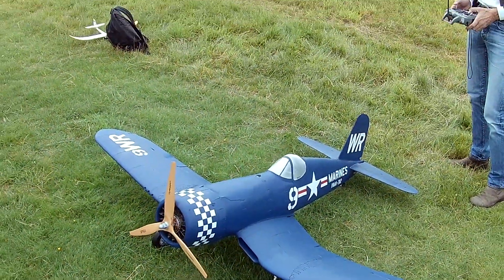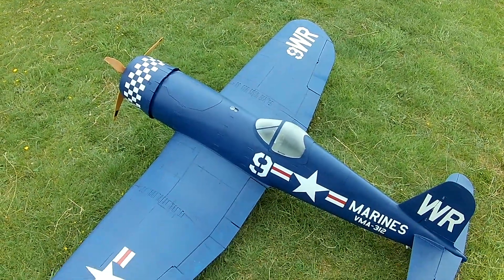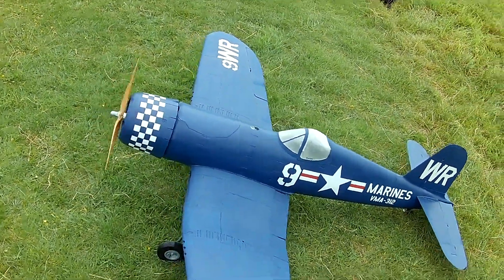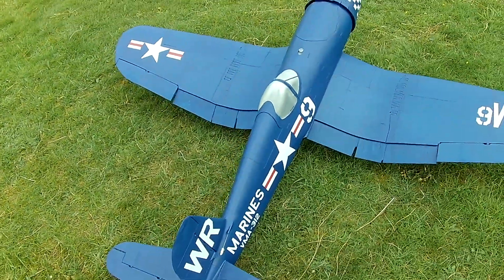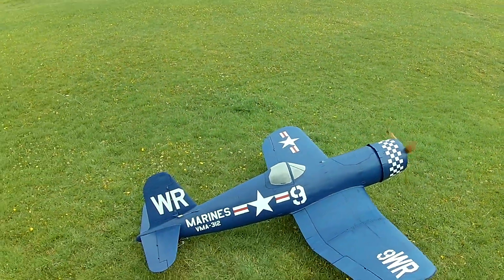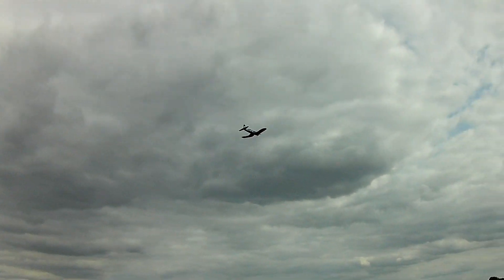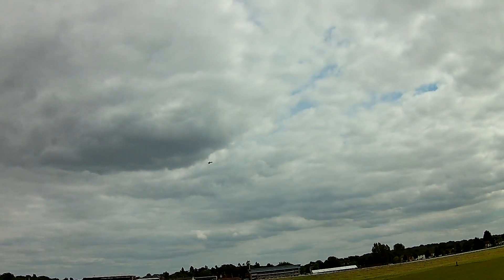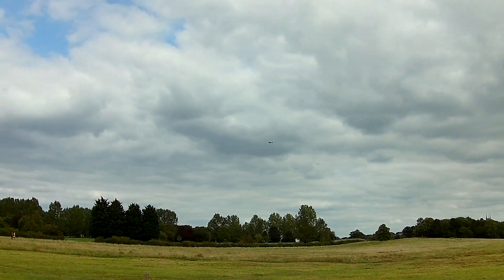3D LabPrint Vought F4U Corsair.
Here we have Paul's 3D LabPrint 1900mm Corsair.
This aircraft was kindly printed by our good friend Laurie and after many hours of work by Paul she is here for her maiden.